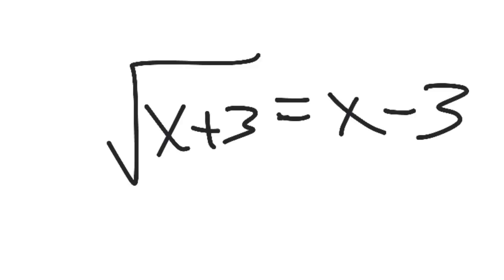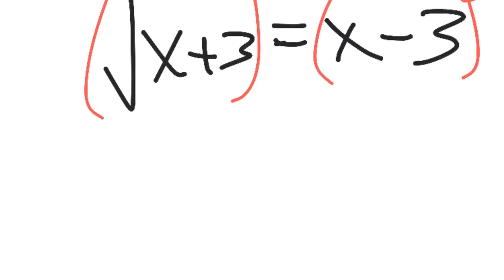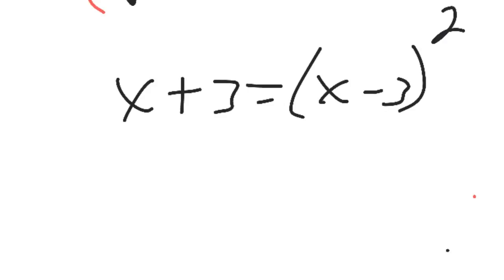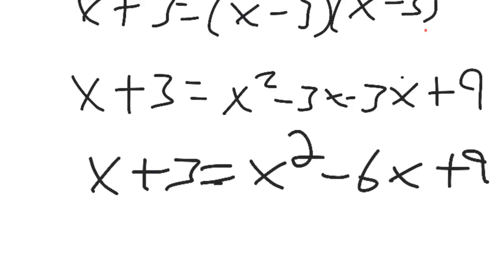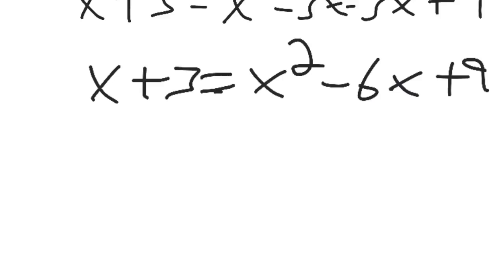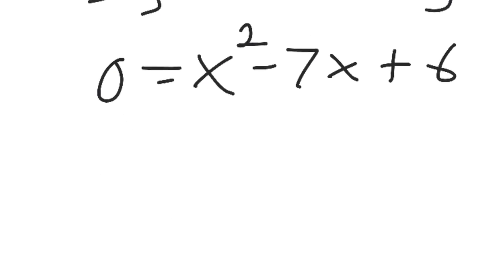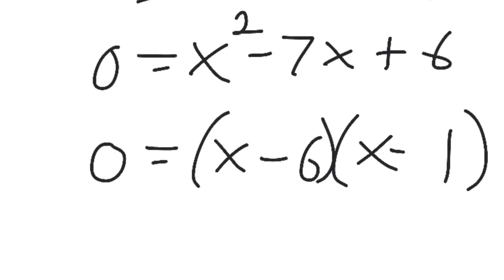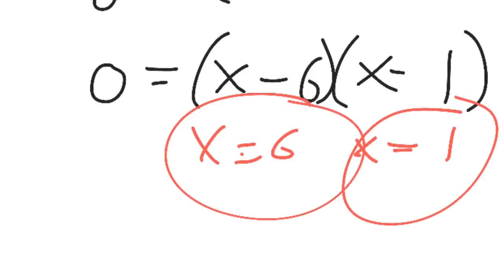Solving Equations with Square Roots